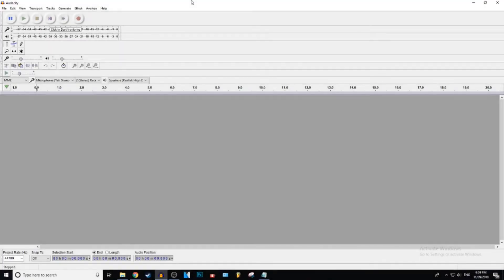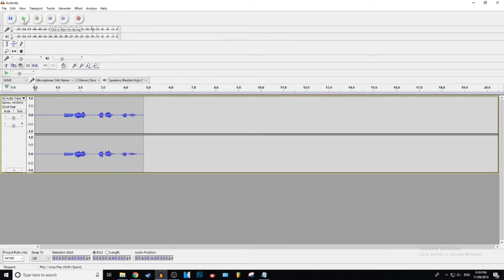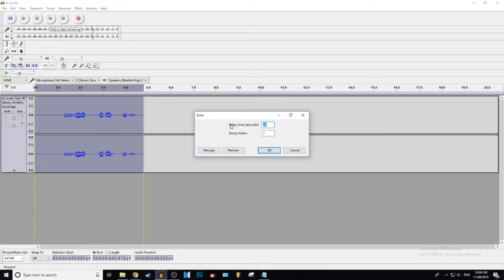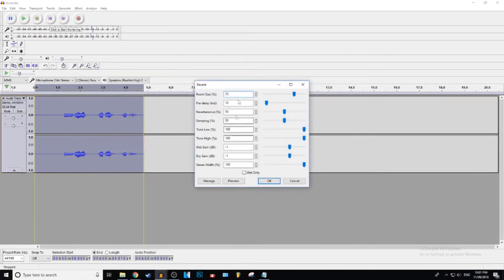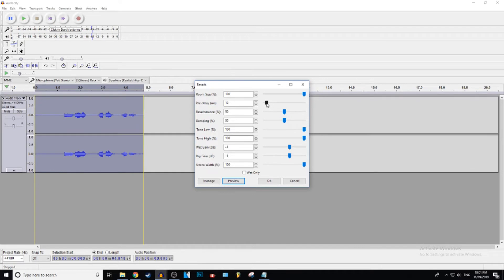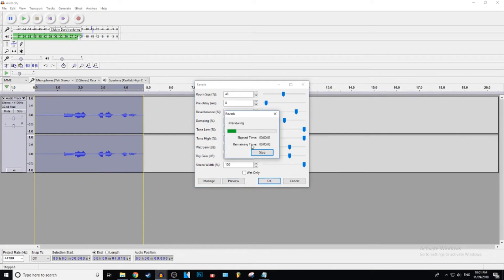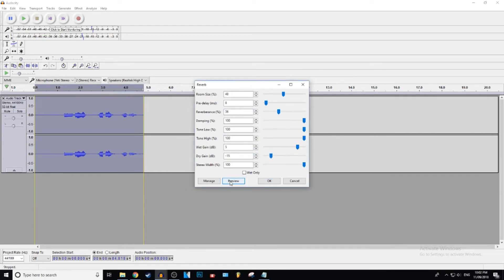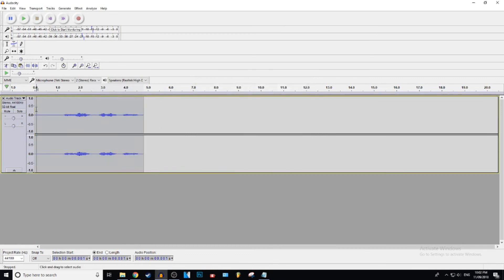How To Add Echo & Reverb In Audacity